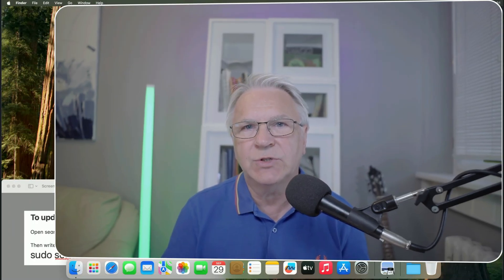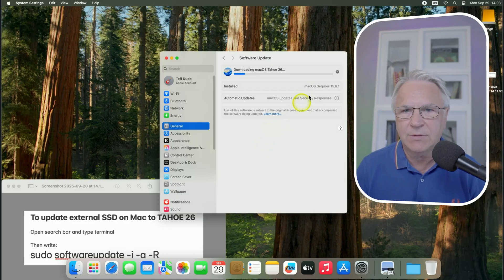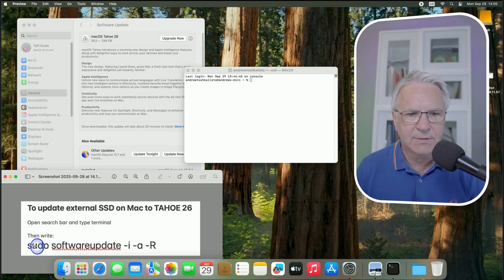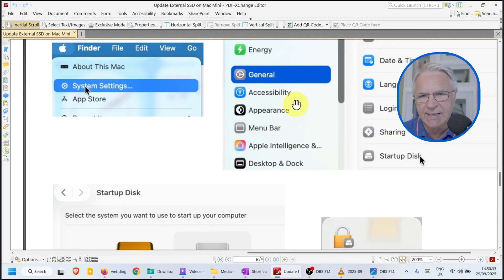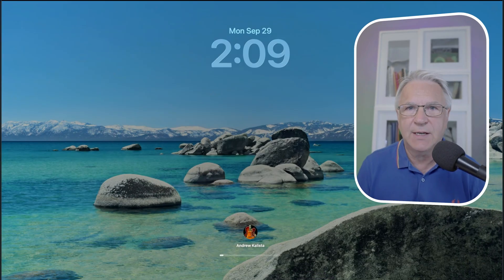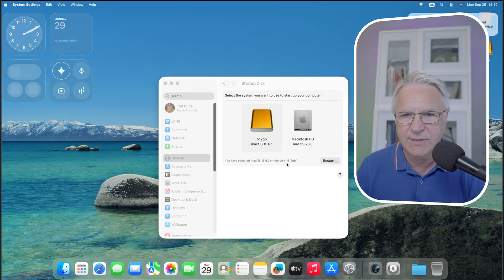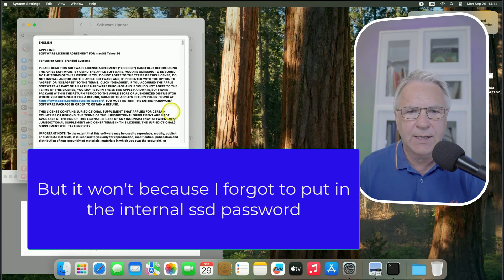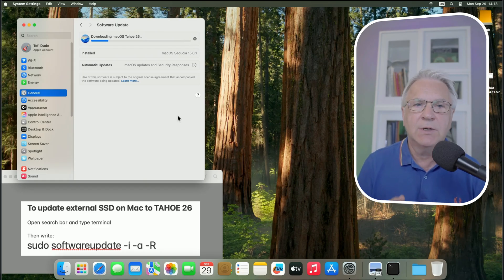Update external SSD to MacOs Tahoe 26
This video shows you how to update external SSD to MacOs Tahoe 26 using 3 different methods which will fix any problems you may run into.

Download document
Update External SSD on Mac Mini.pdf